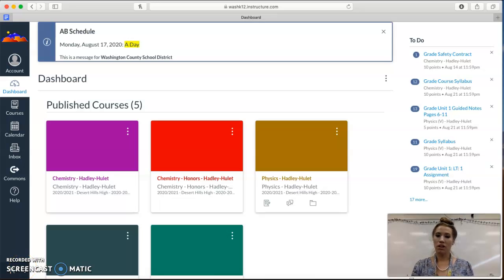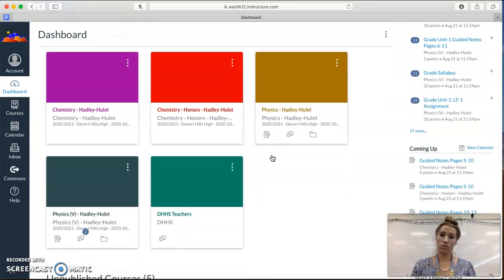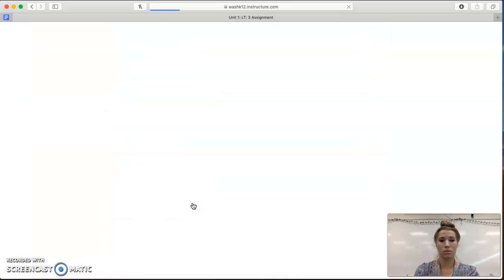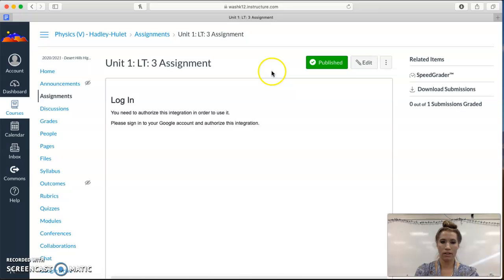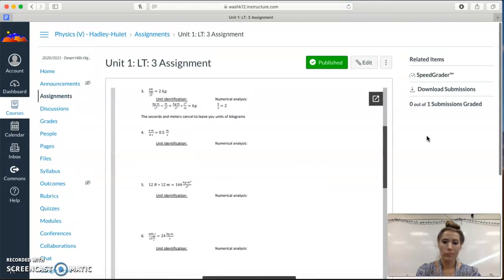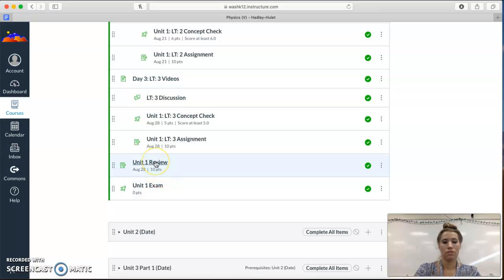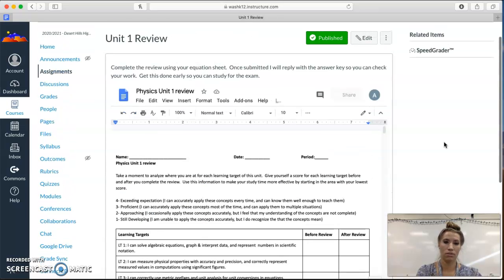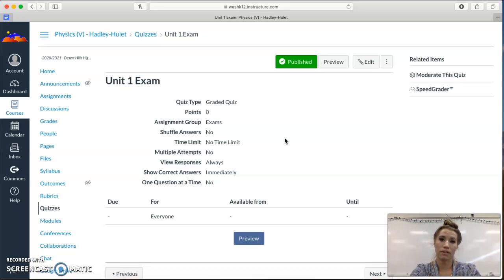Virtual Physics Week 2